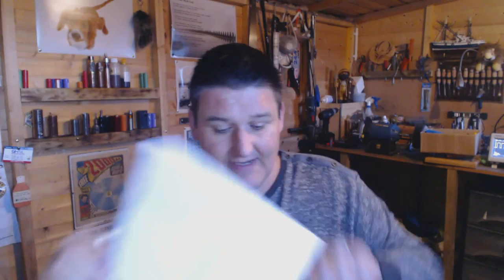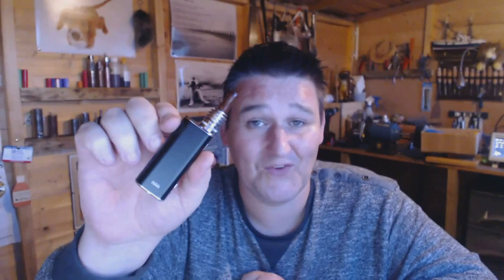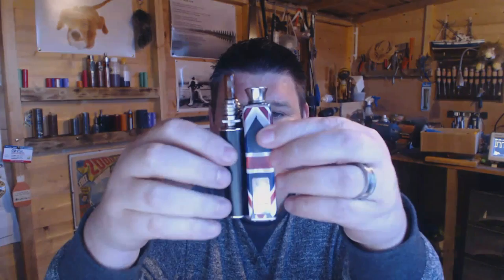Vlog 20141010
PLEASE, remember these are just my opinions, I am not an expert by an